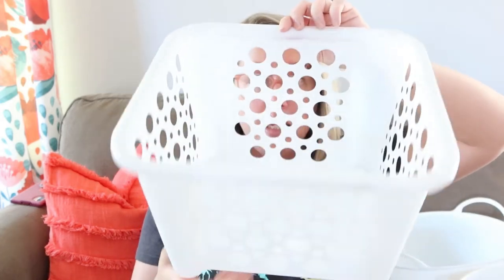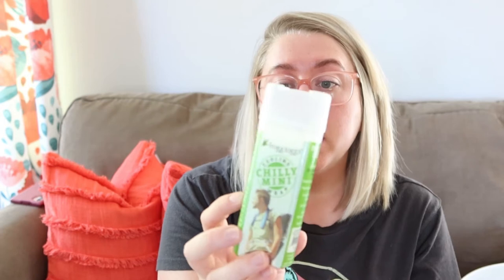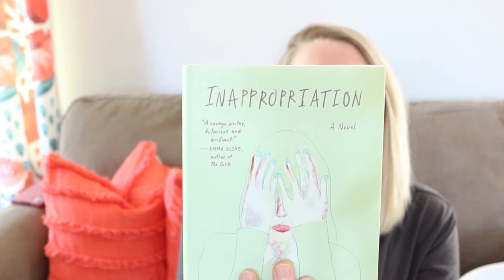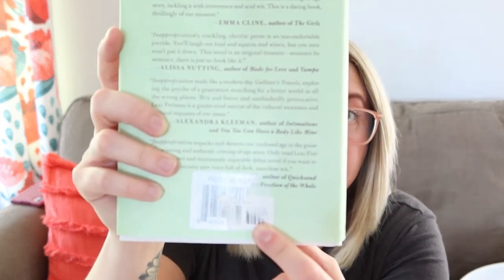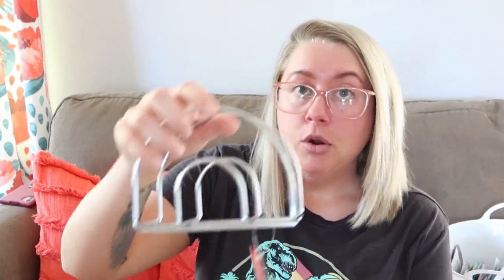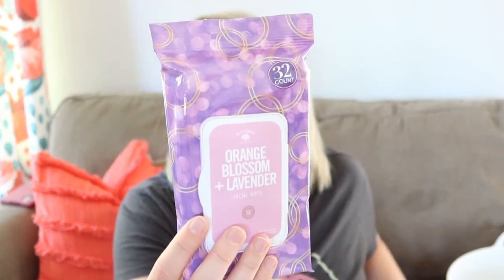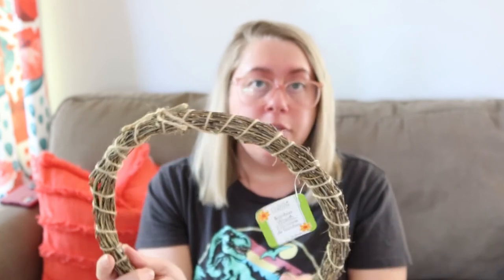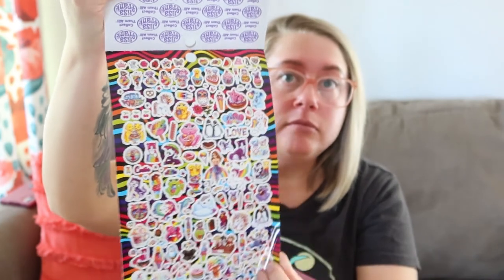dollar tree haul | talking about fun organizing - crafting - pampering items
Hey y'all!  These are a few of my favorite organizers and items from other departments to tame things around the home.  I found some super cute junk journal and journaling items for my tween and teen too!